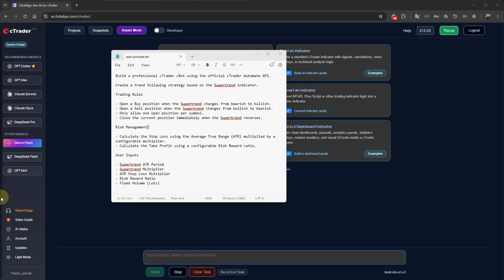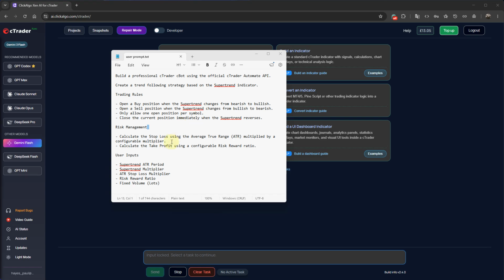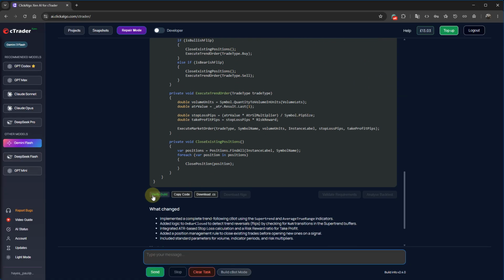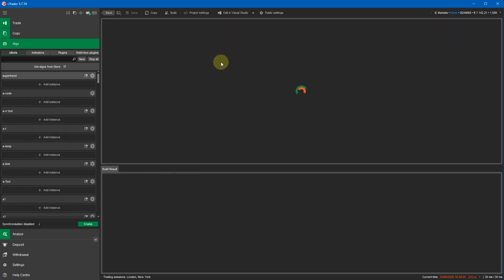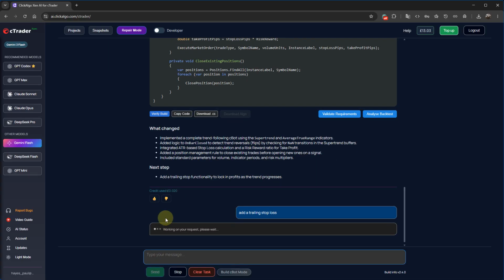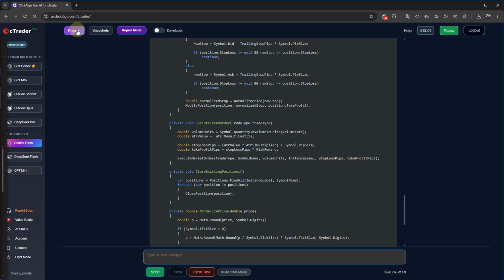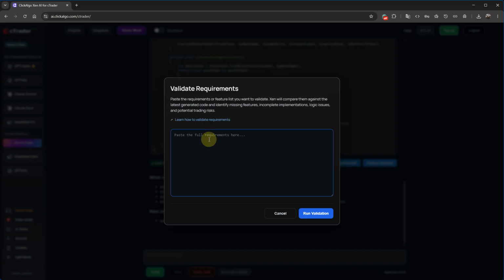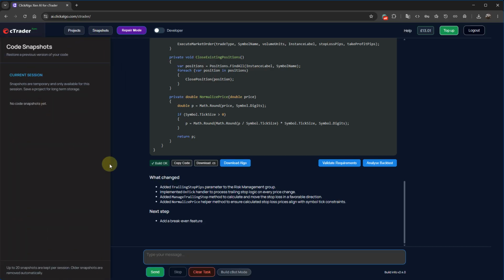Build a Supertrend Trading cBot for cTrader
Learn how to build a complete Supertrend trading robot for cTrader using Xen AI, without writing the code yourself.

In this tutorial, you'll use natural language to generate a professional cBot based on the popular Supertrend strategy. Xen AI creates clean, production quality C# code that is ready to backtest, optimise and use in cTrader.

In this video you'll learn:

- Build a Supertrend trend following cBot.
- Create Buy and Sell entry logic.
- Add ATR based Stop Loss and Take Profit.
- Configure strategy parameters.
- Generate clean cTrader code with AI.
- Backtest and optimise the strategy.

Whether you're a trader with no programming experience or an experienced developer, Xen AI dramatically speeds up cBot development.